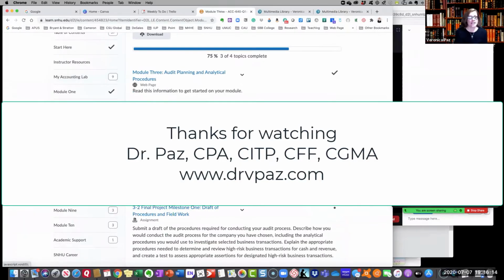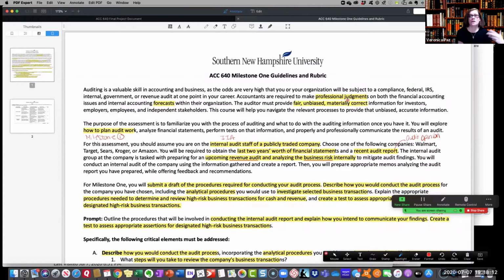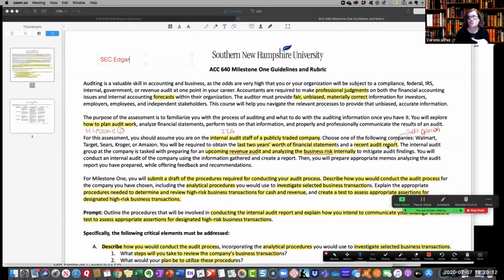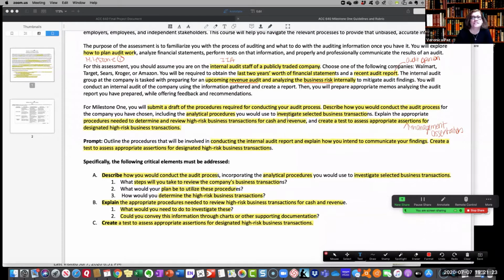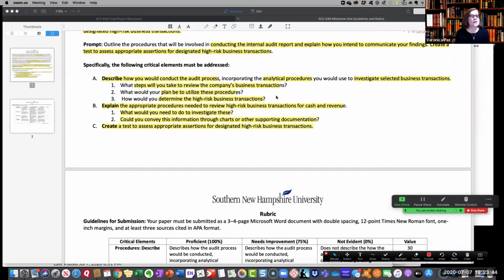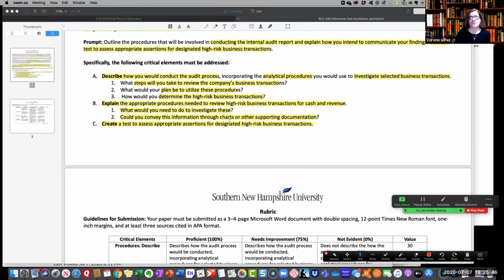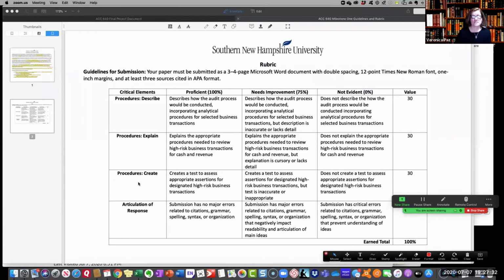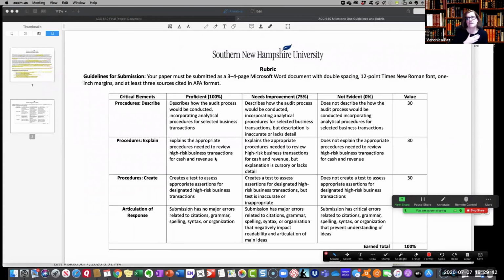ACC 640 Milestone 1